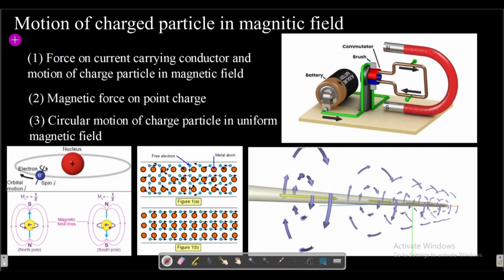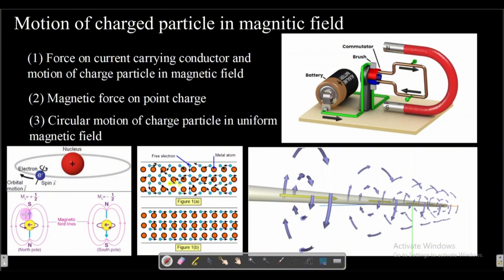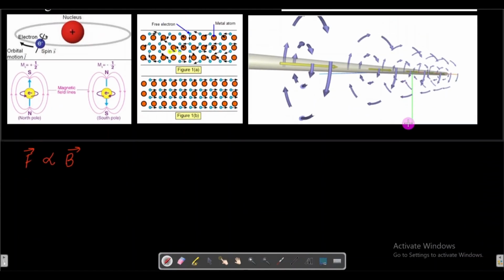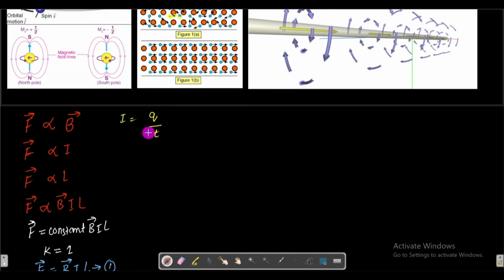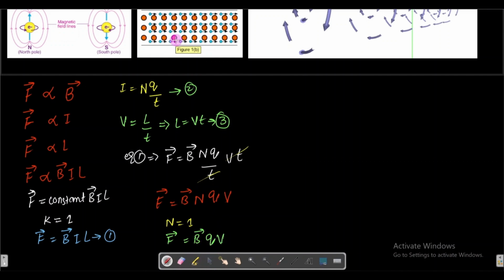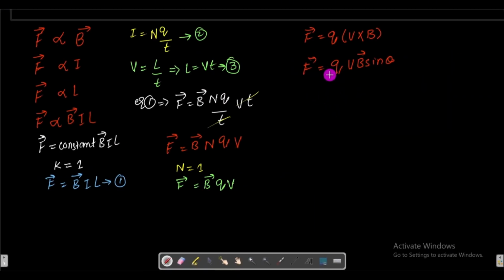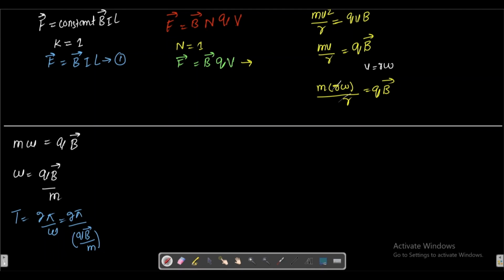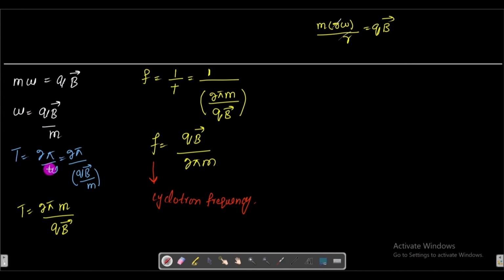Motion of Charged Particle in Magnetic Field | Class 12 Physics | Muhammad Nadeem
motion of charged particle in magnetic field
magnetic force on moving charge
charged particle motion in uniform magnetic field
circular motion of charge in magnetic field
lorentz force explanation
magnetic field class 12 physics
force on charged particle in magnetic field
class 12 physics motion of charged particle
Muhammad Nadeem physics tutorials
magnetic field and motion of charge
charge moving in external magnetic field
derivation of force on charged particle

00:35 magnetic field around conductor
04:10 force on current-carrying conductor
05:15 force derivation for conductor in magnetic field
08:21 magnetic force on point charge
12:50 point charge circular motion simulation
14:30 force on moving charge in magnetic field